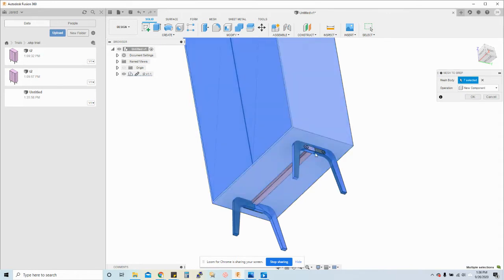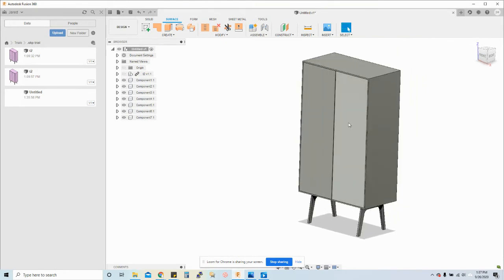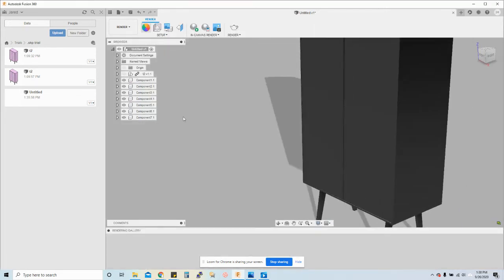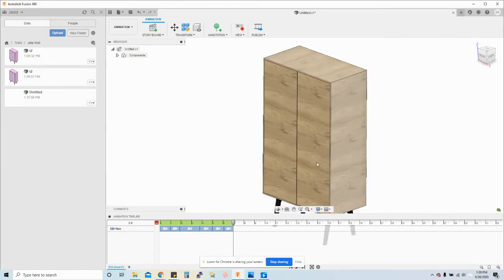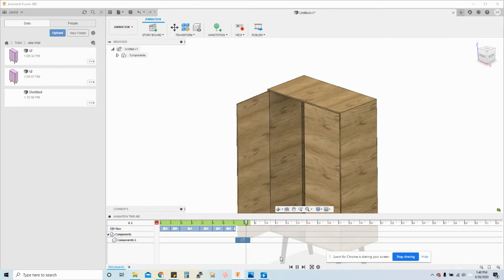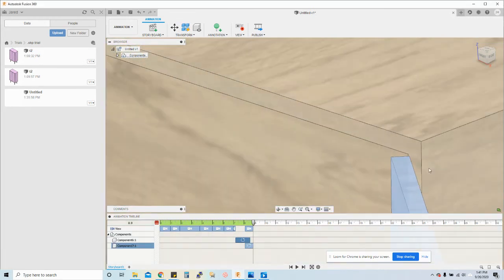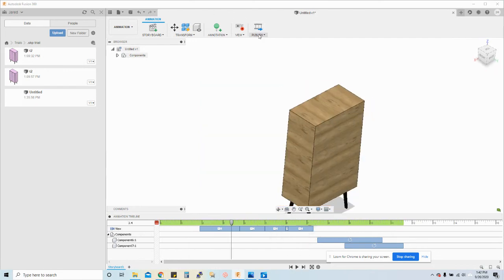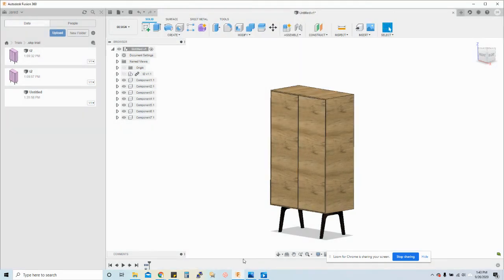How to use sketchup files in Fusion 360, repair, render, animate, export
Sorry it was so fast everybody. But if you find it useful and want a longer version let me know.